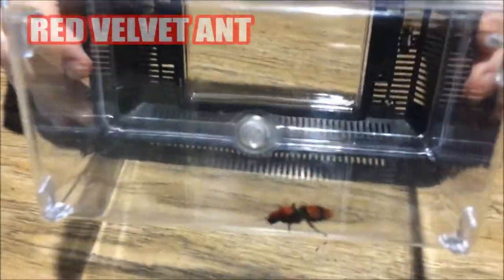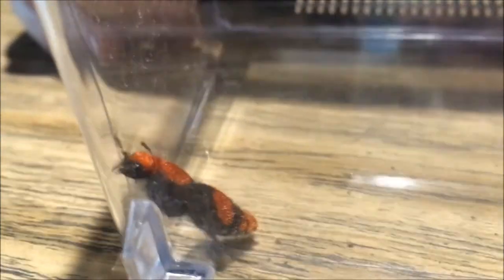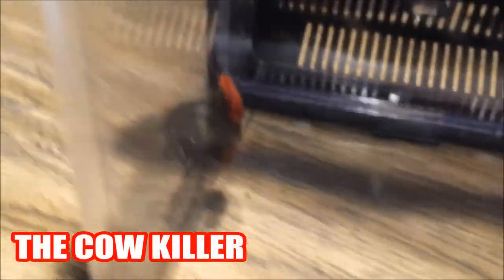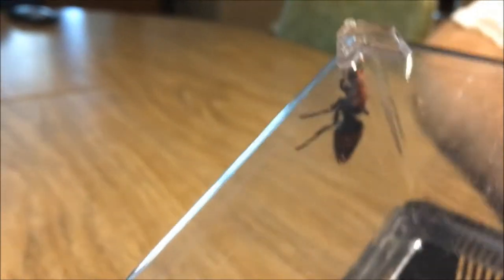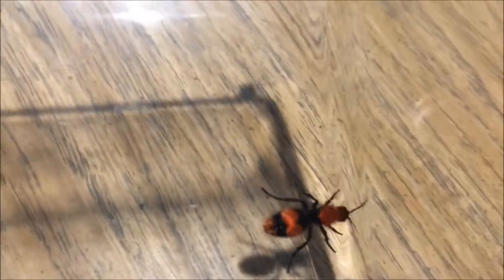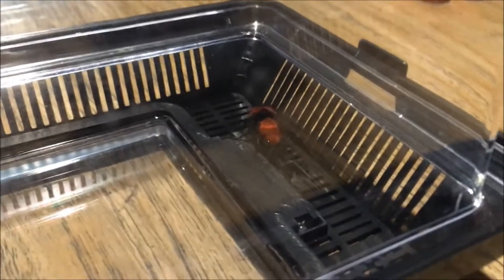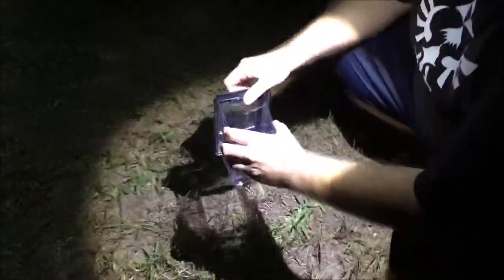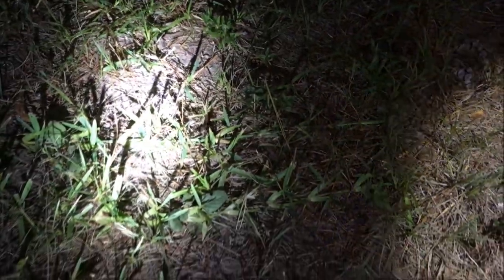This Bug Is So Dangerous That They Call It The Cow Killer!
Today's featured animal is Little Red Riding Hood and the Big Bad Wolf both rolled into one terrifying creature.  Despite the fact that most people are unaware of its existence, this beautiful yet dangerous insect can be found in most backyards in the eastern United States.  Misleadingly known as the Red Velvet Ant, it has earned the nickname Cow Killer because it has the third most painful sting of all insects!  Check out our video to learn more about this enigmatic bug!